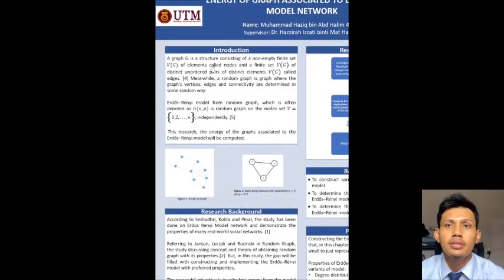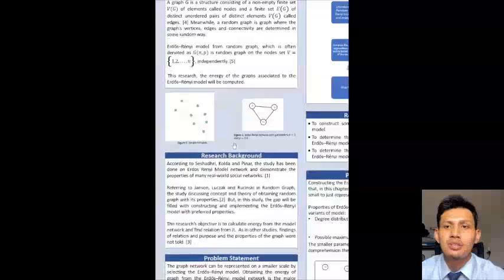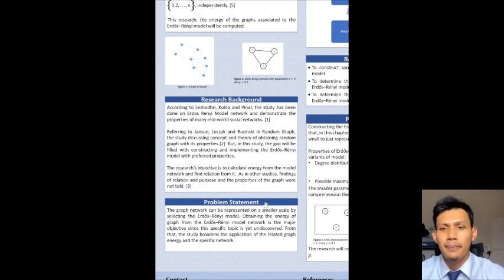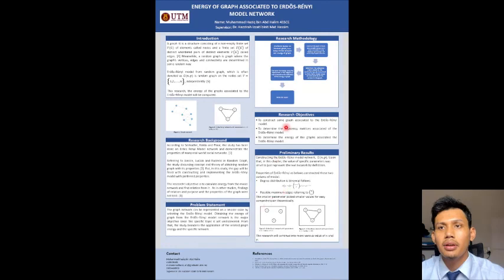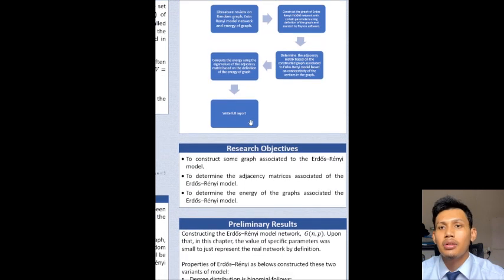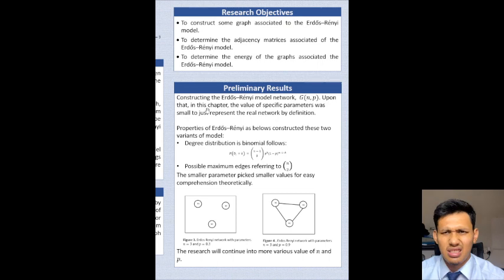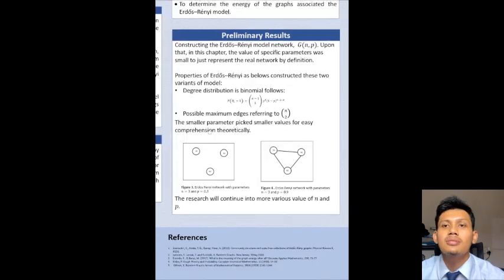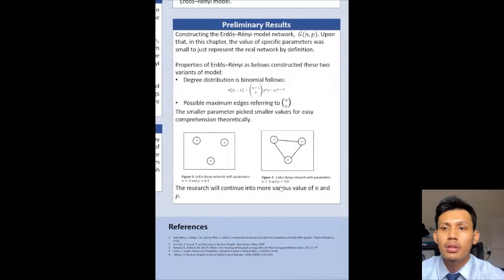ENERGY OF GRAPH ASSOCIATED TO ERDÖS-RÉNYI MODEL NETWORK | SSCU4902-05 UNDERGRADUATE PROJECT I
MUHAMMAD HAZIQ BIN ABD HALIM
4SSCE